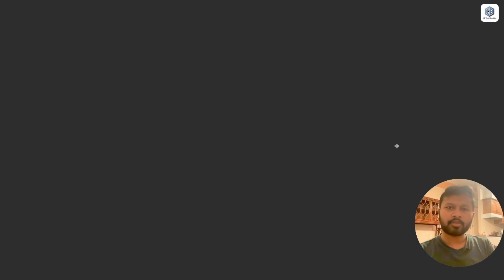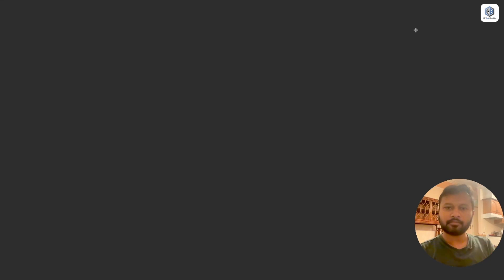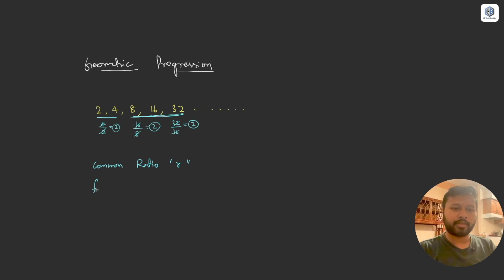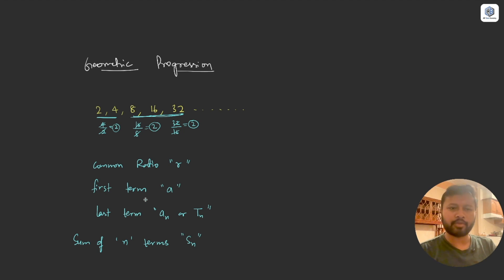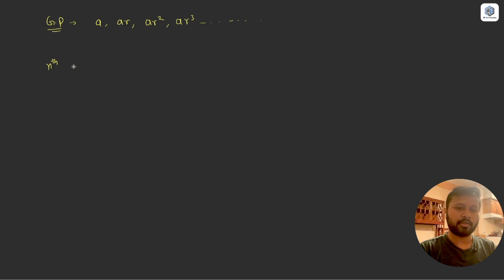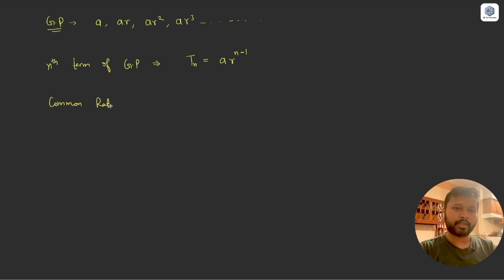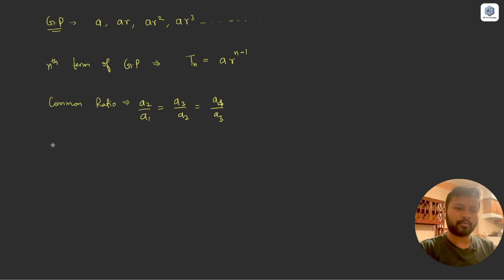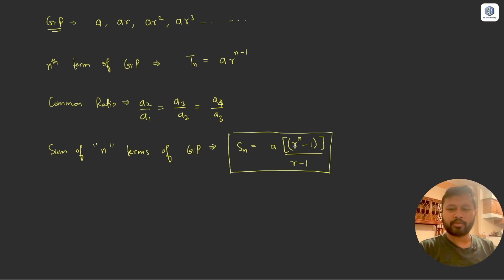Geometric Progression (GP) | Aptitude for CSIR NET | Formulae & Practice Questions